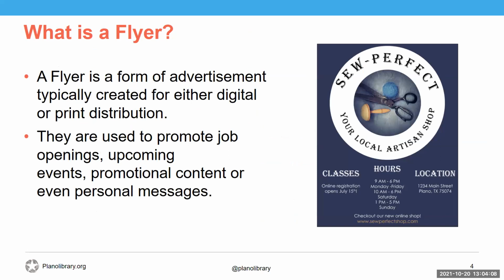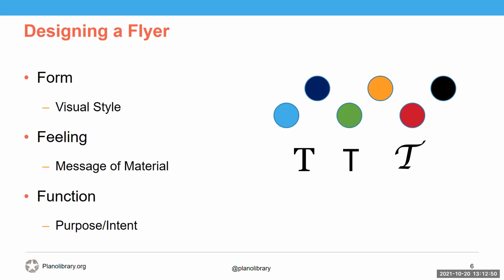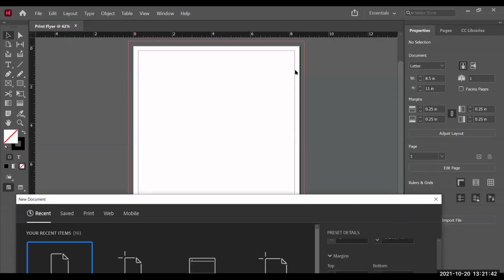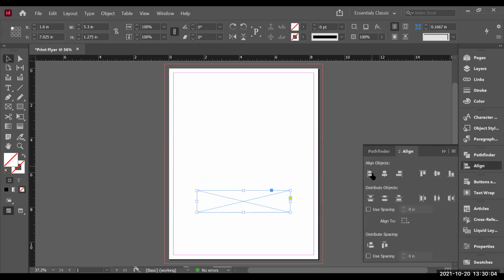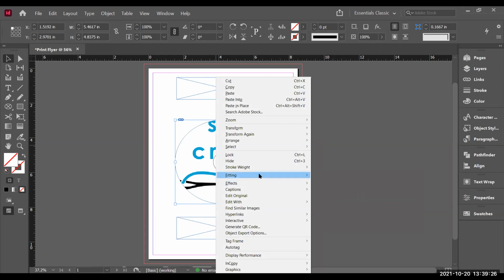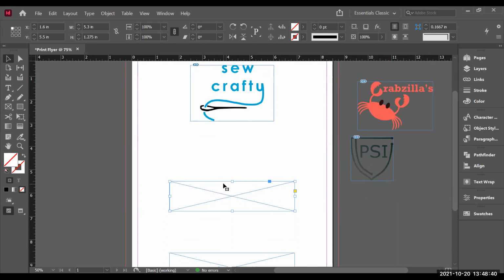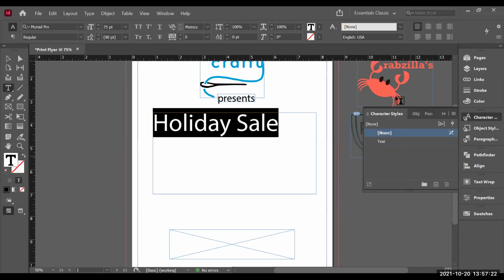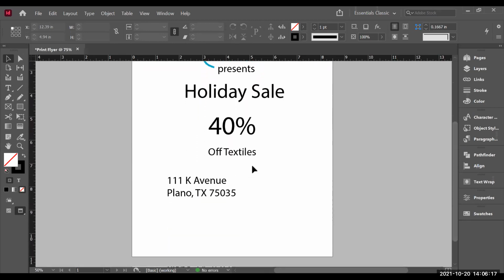Grow Your Business with Adobe CC: InDesign: Create a Flyer 10/13/2021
Learn how to create promotional flyers for any event using basic formatting techniques.